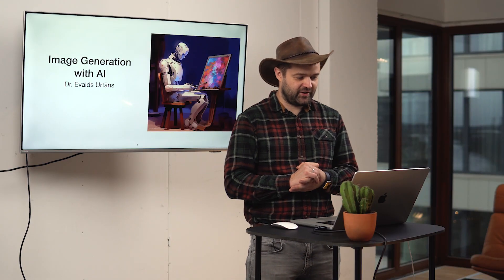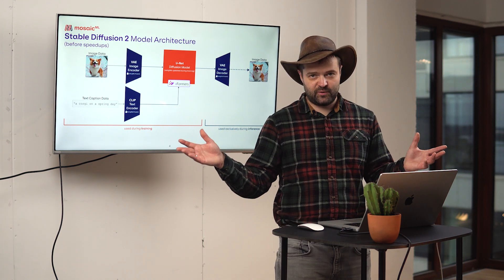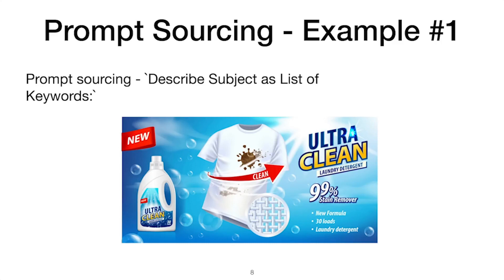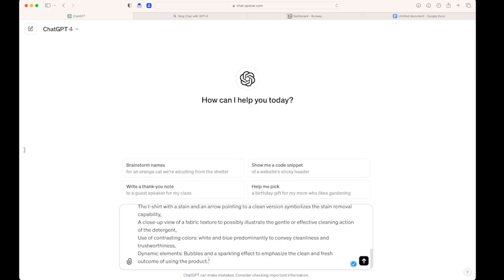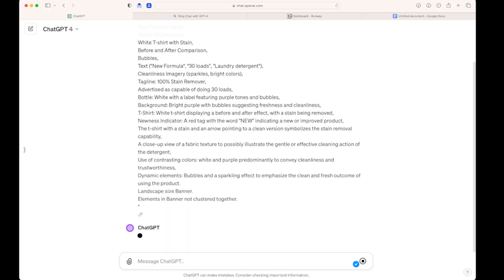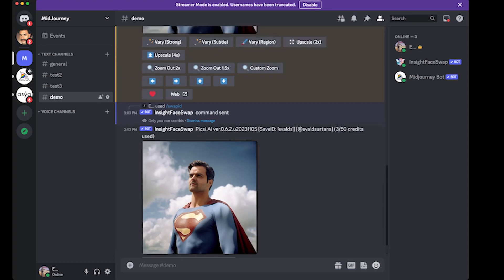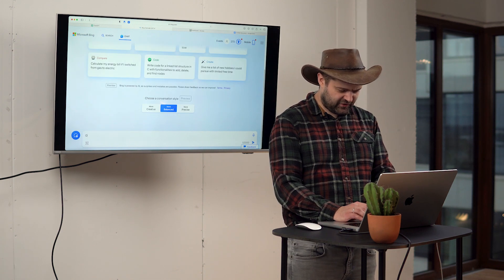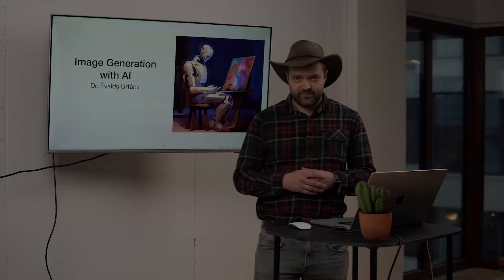#11 AI'S ARTISTIC TOUCH: Revolutionizing Image Creation and Prompt Engineering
Hold onto your hats! Image generation with AI is revolutionizing the creative landscape in many industries, offering a dynamic interplay between human intent and machine innovation. Discover how AI models transform image creation, from the art of prompt engineering to enhancing existing images. Explore practical examples showcasing AI’s creative prowess and diverse applications. A must-listen for anyone intrigued by AI's impact on the future of imagery

00:00:35 - Introduction to Image Generation with AI
00:01:25 - Exploring the Different AI Models Available for Image Generation
00:03:29 - A Deep Dive into How These AI Tools Function
00:05:08 - The Art and Science of Prompt Engineering
00:07:48 - Example 1: Crafting an Ultra-Clean Image
00:16:25 - Example 2: Reimagining Superman with AI
00:20:32 - Example 3: Generating Smooth Wood Grain Textures
00:22:27 - Example 4: Creating a Coloring Page with AI
00:25:12 - Enhancing and Improving Existing Images Using AI
00:27:10 - Various Use Cases and Applications of AI in Image Generation

The podcast “AI RANCH” navigates the Wild West of AI and explores how it affects businesses worldwide. Thank you for listening to this episode.